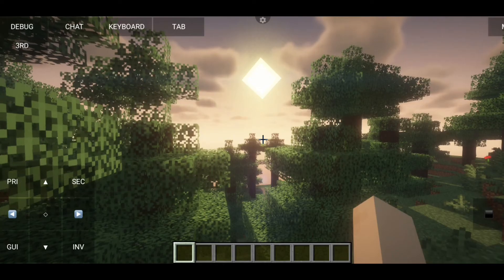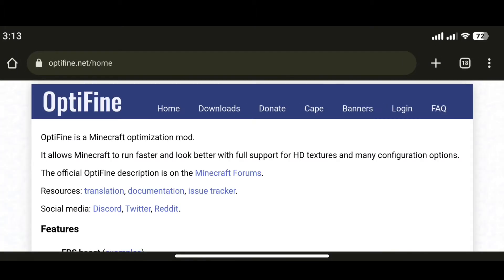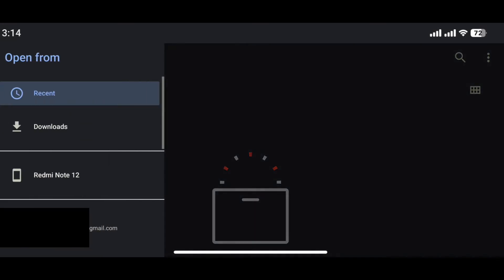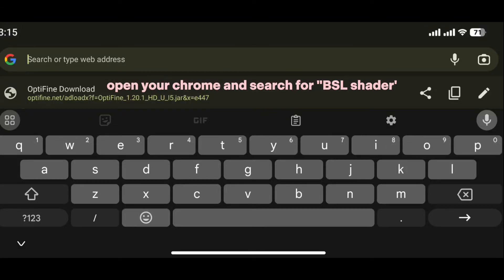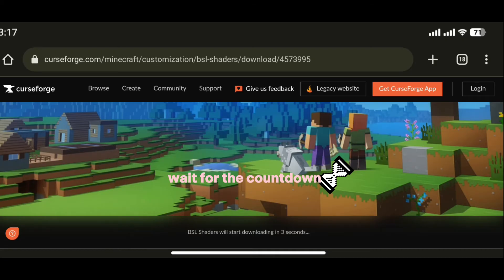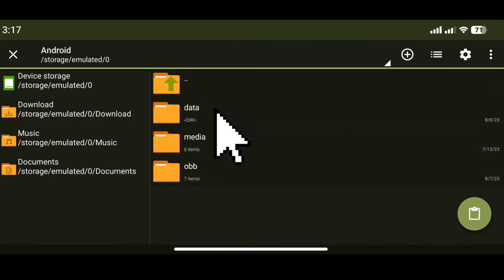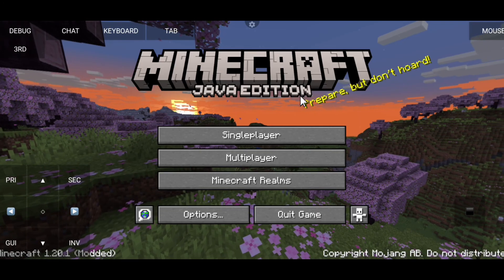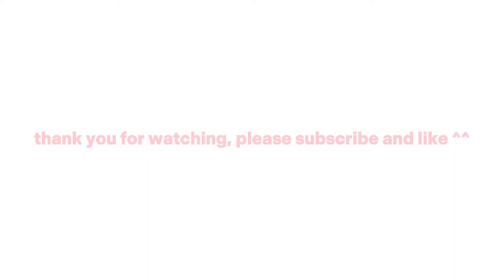How to download and apply BSL shader in Pojavlauncher Tutorial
hello guys, I'm back!